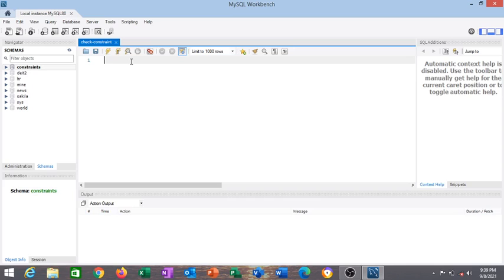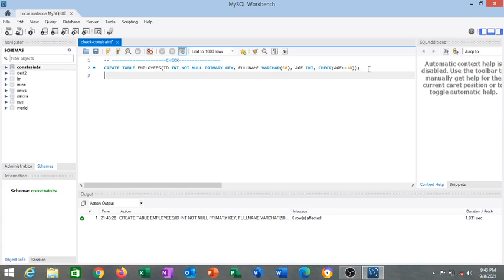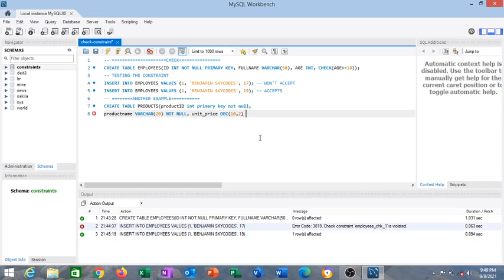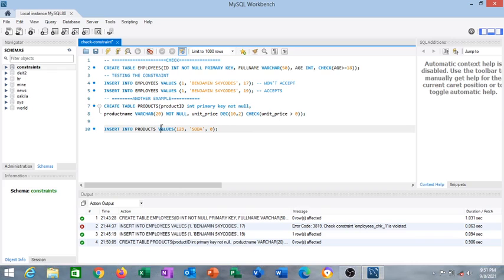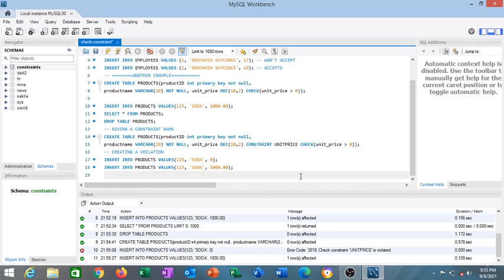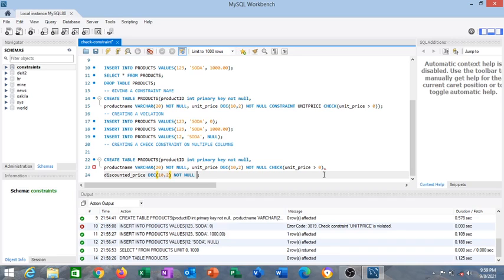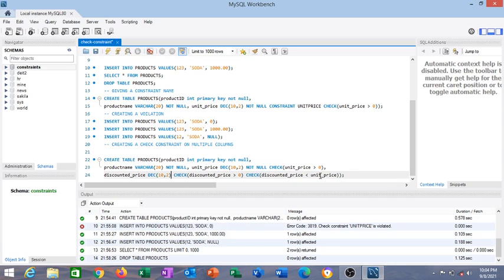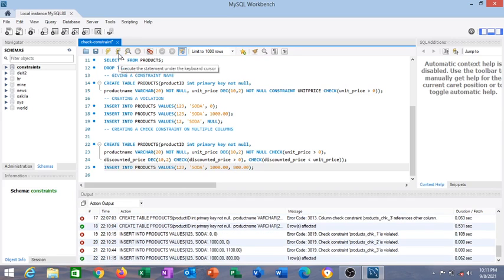check constraint part1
MYSQL CHECK CONSTRAINT PART1